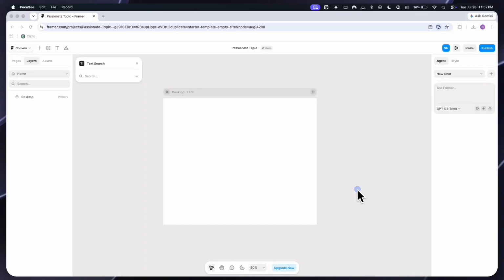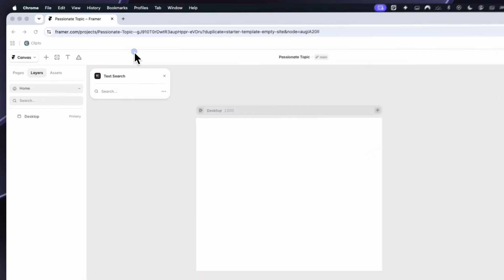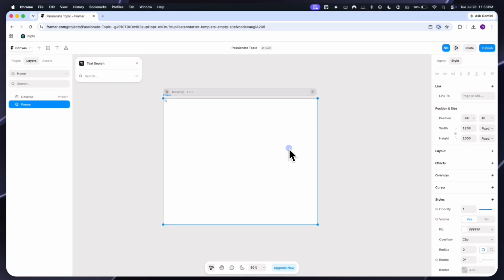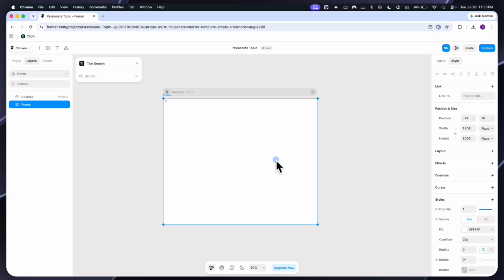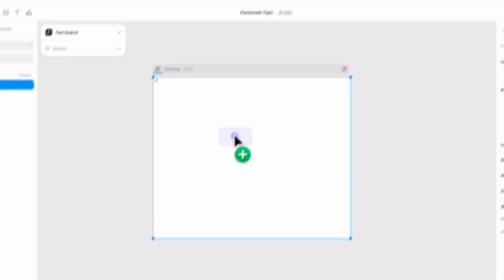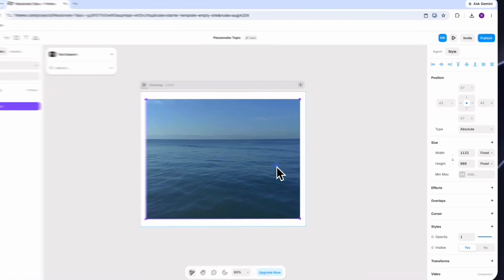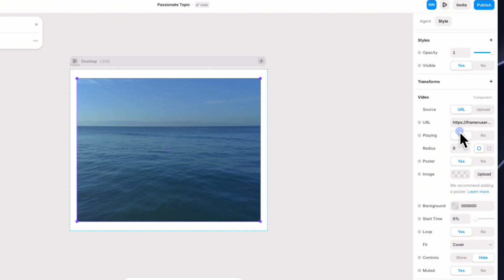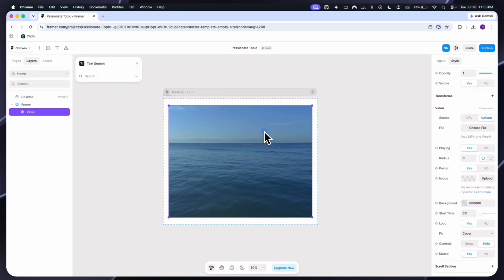How To Add Video In Framer Template (Full Guide)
How To Add Video In Framer Template — a full step-by-step walkthrough for embedding video, optimizing playback, and responsive layout updates. This Framer tutorial covers using video blocks, custom code embeds, hosting options, and playback settings so your Framer template looks great on desktop and mobile. Learn best practices for video compression, lazy loading, and accessibility to improve load times and UX in web design. Perfect for designers building interactive sites in Framer.